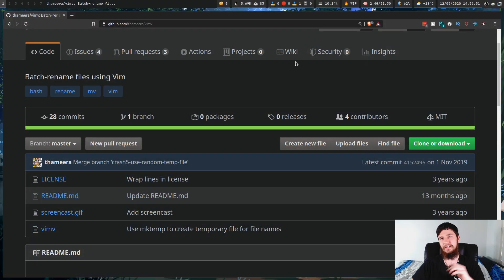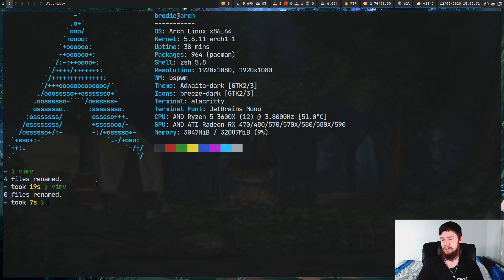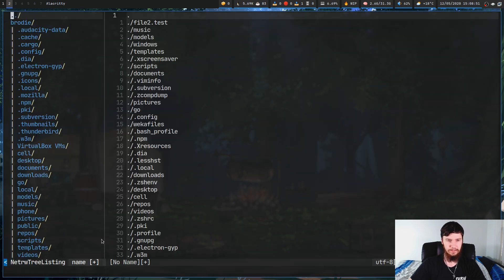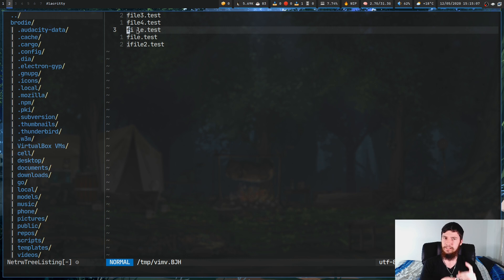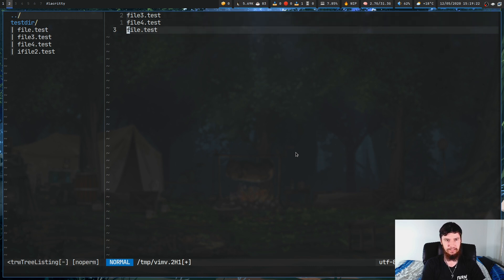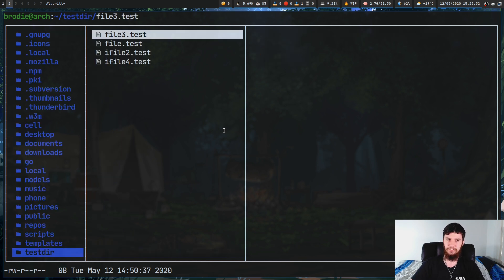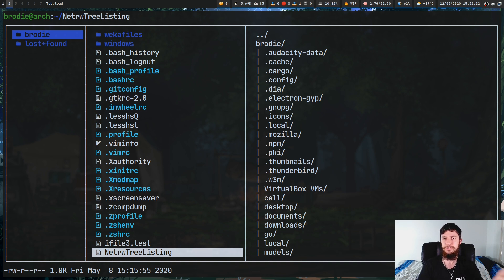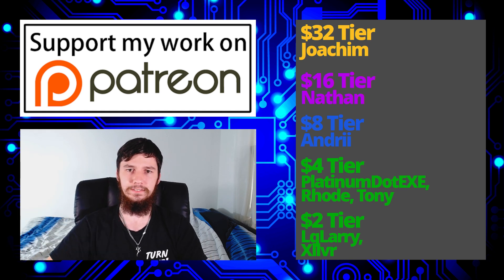Vimv: A Generic Bulk Rename Utility, Perfect For Lf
Amazon Links

One of the common complaints I see made about lf is that it doesn't have a way to do bulk renaming but there's no reason why you should limit yourself like that. Today we're going to check out a generic bulk rename utility by the name of vimv which will solve this problem.

► ETH Wallet Address: 0x80451867c86bdf08c3888d407c1e3fcb6add61ed

Credits
🎨 Channel Art:
All my art has was created by Supercozman